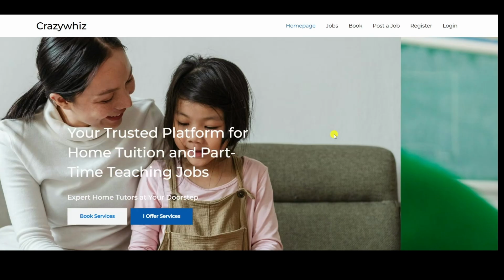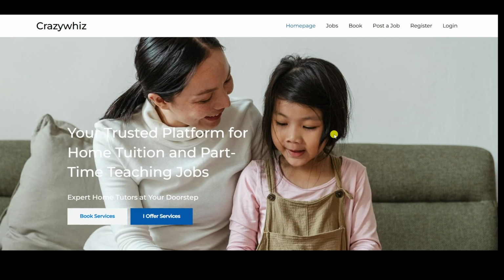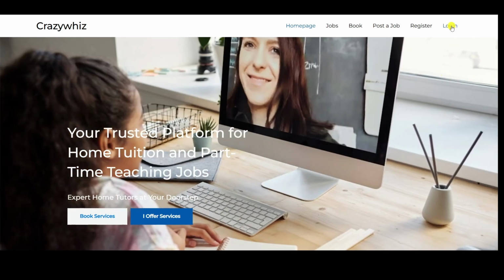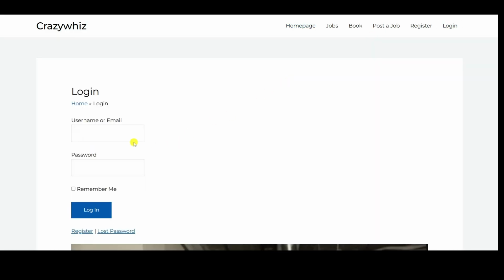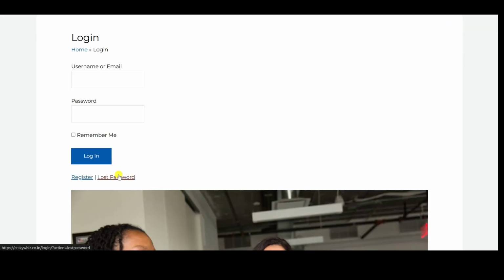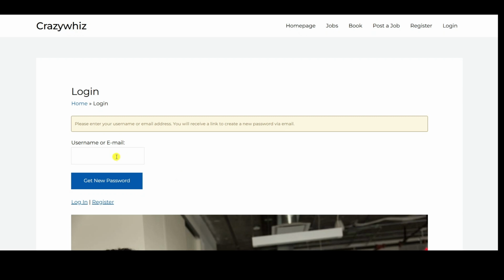Forgot Crazywhiz Password? How to Recover Your Account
Stuck outside your account? Don't worry! In this quick and easy tutorial, we’ll show you exactly how to reset your password on Crazywhiz so you can get back to tutoring or learning in no time.

Whether you've forgotten your login credentials or just want to update your security settings for a fresh start, this video covers the entire process from start to finish.

What you’ll learn in this video:

Where to find the "Forgot Password" link on the login page.

Checking your inbox for the password reset link (and what to do if it’s missing).

Creating a strong, secure new password.

Logging back into your dashboard successfully.

Crazywhiz is a premier platform for connecting students with expert tutors, and keeping your account secure is our top priority.